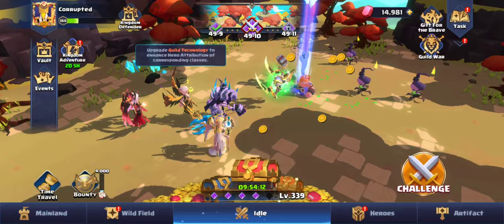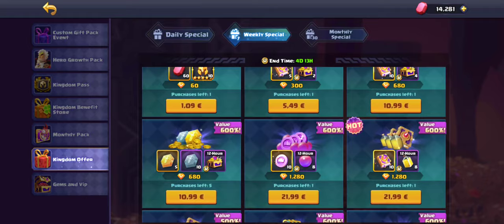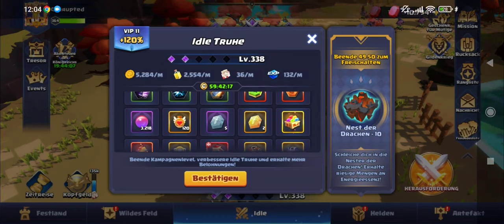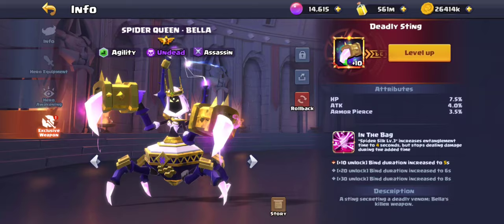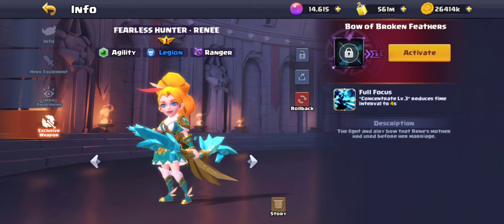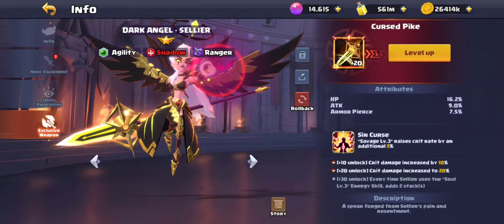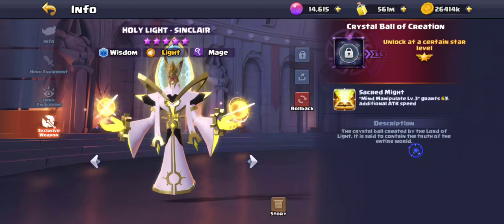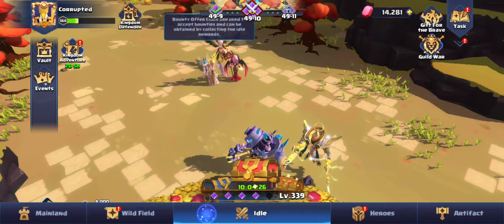Valor Legends Corrupted - Exclusive Weapons how to get Badges and wich Heroes to push